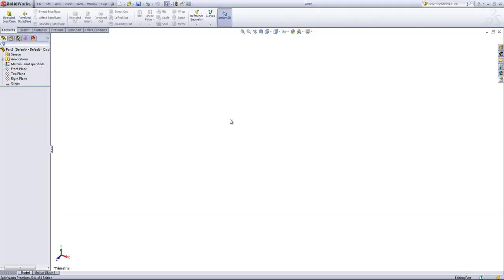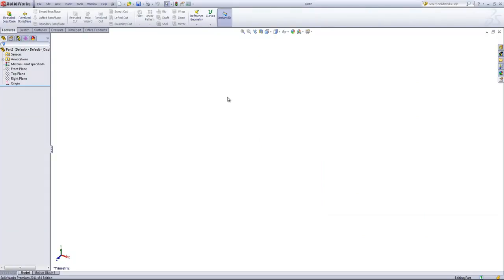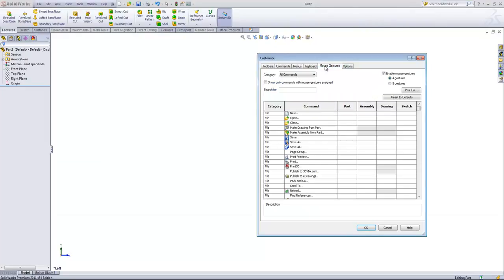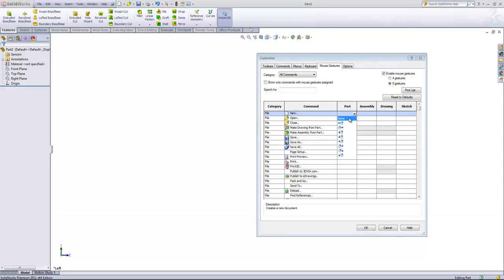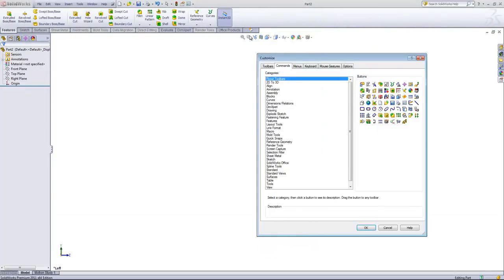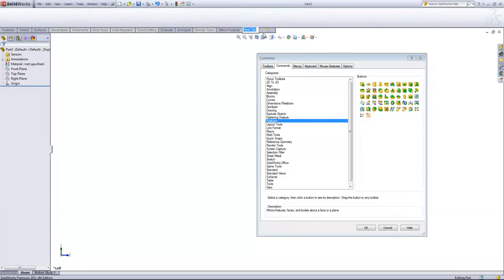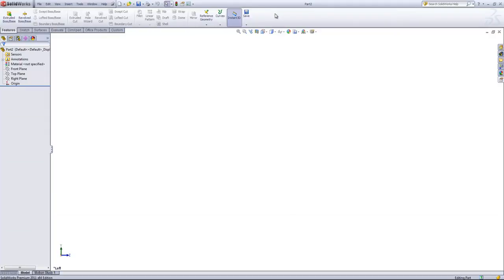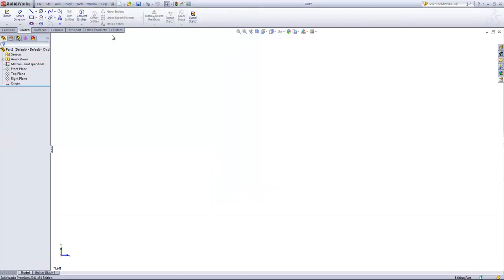02 Toolbars and Shortcuts